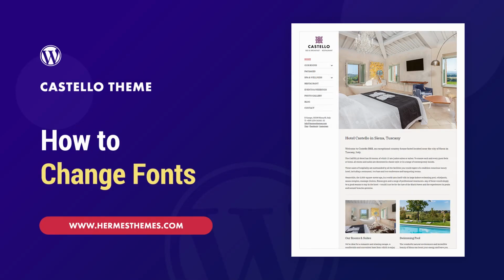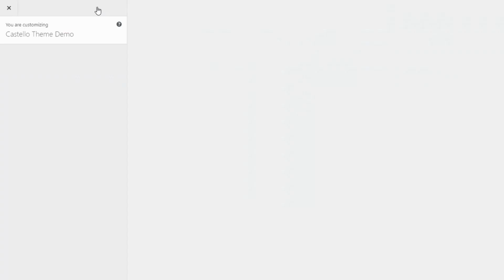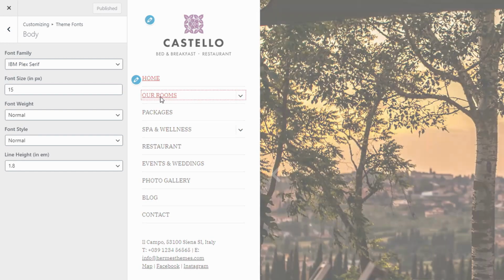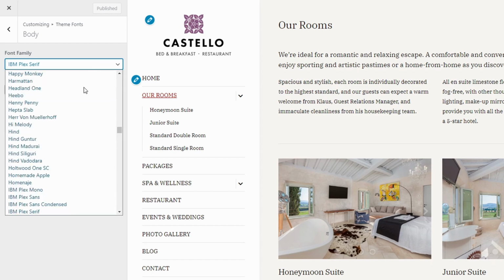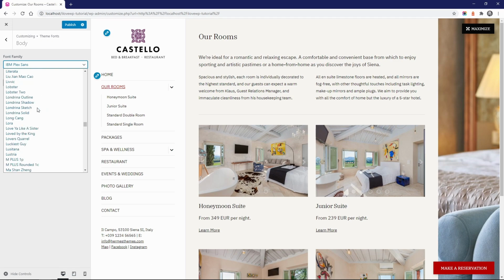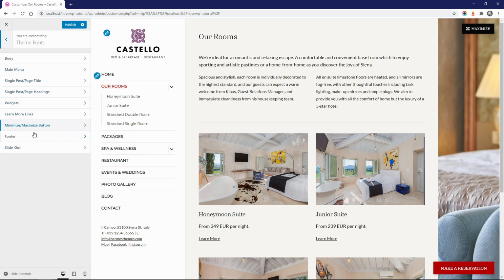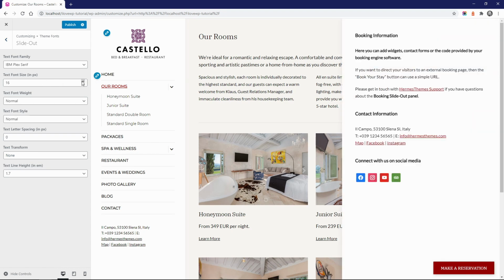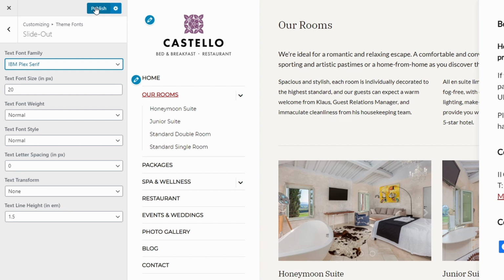How to Change Fonts in Castello Hotel WordPress Theme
In this tutorial you will learn how to change the default fonts and font styles in the Castello Hotel WordPress theme.